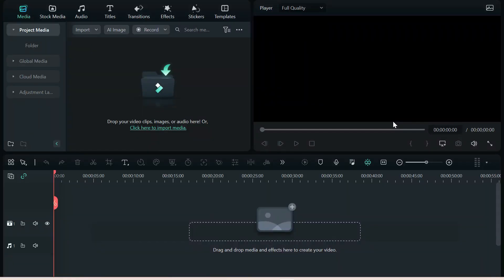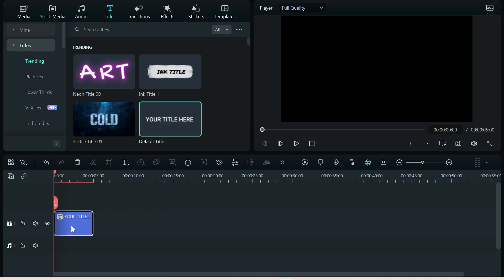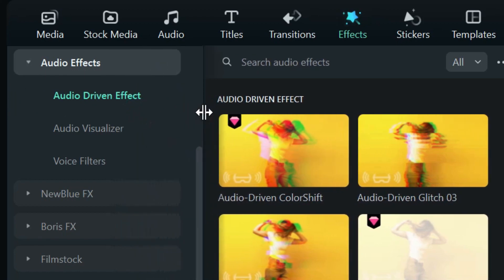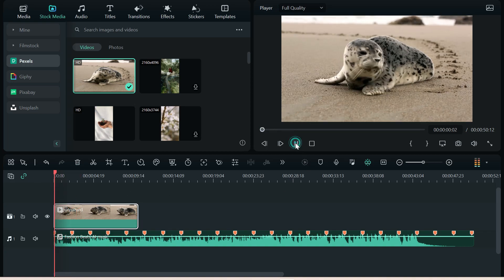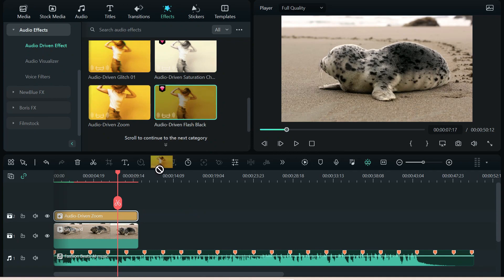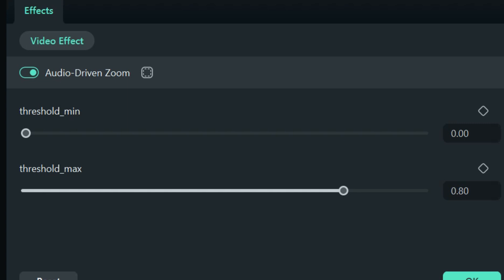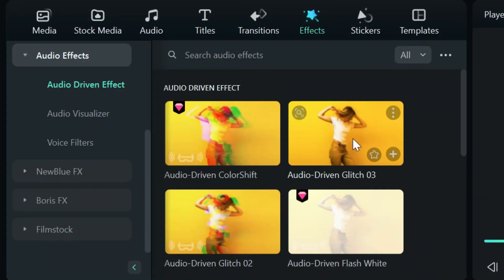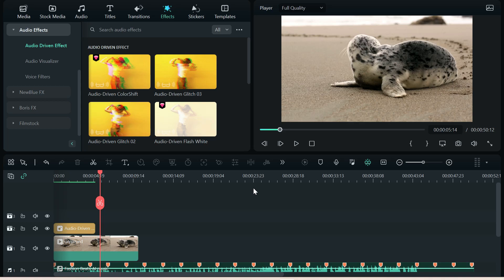Filmora 12.5 | NEW VFX Text and Audio Driven Effects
Filmora 12.5 | NEW Visual Effects Text and Audio Driven Effects